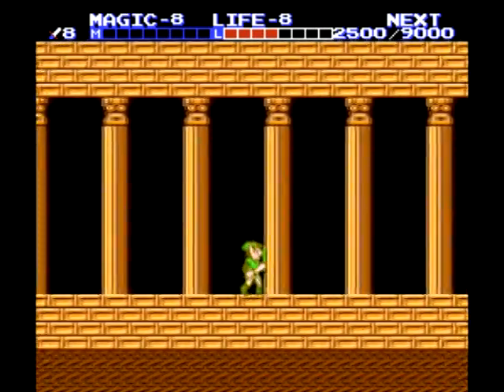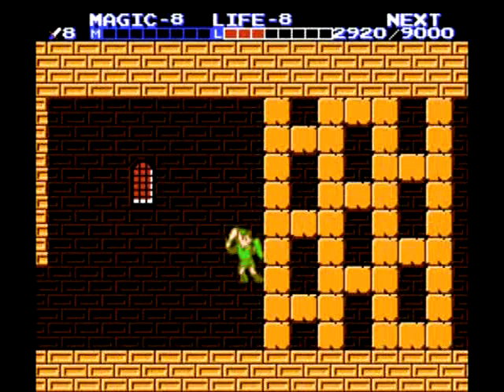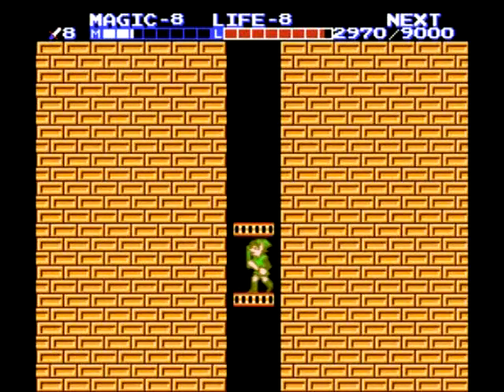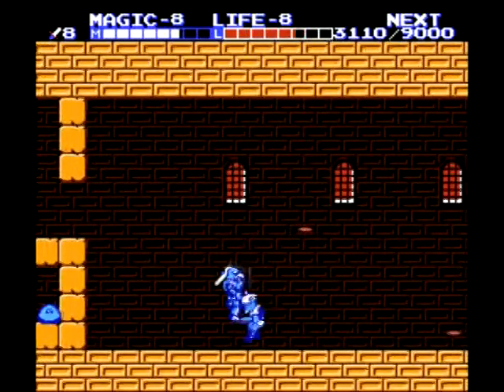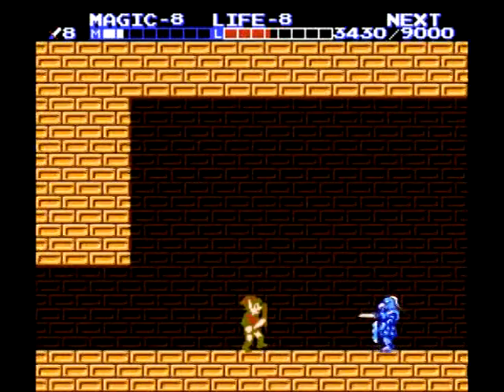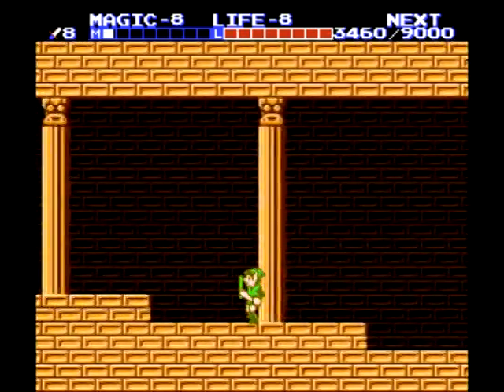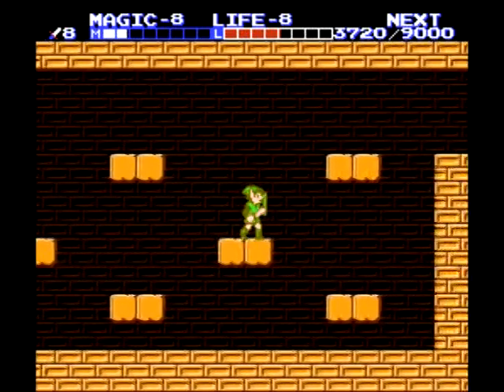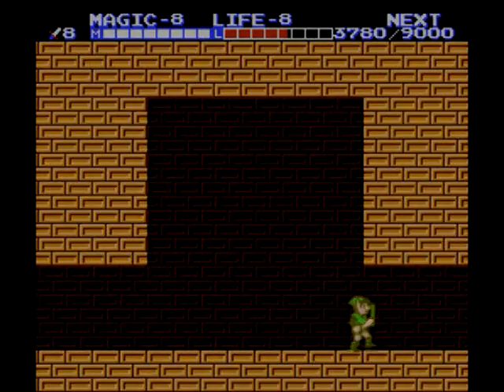Zelda II: The Adventure of Link Walkthrough 07 (2/3)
0:06 Entering